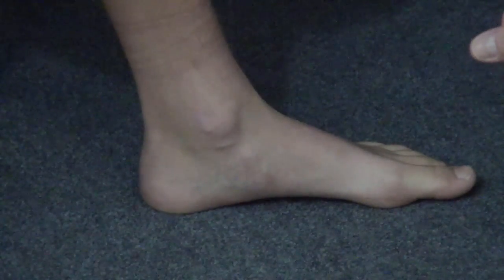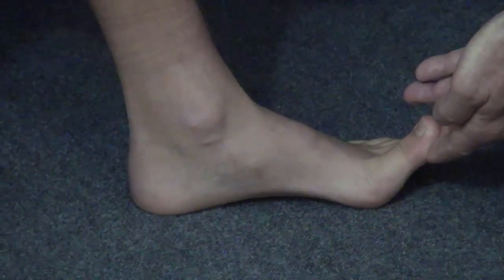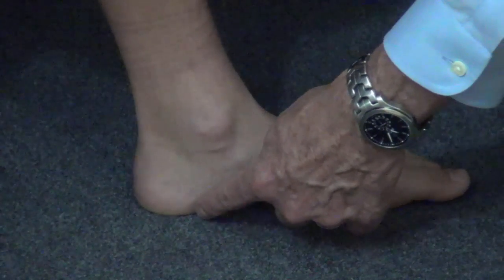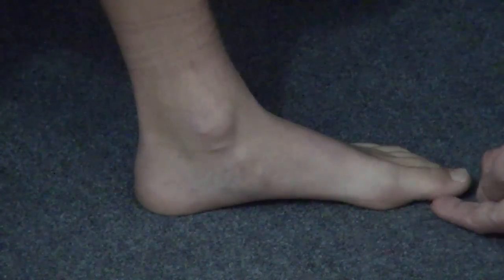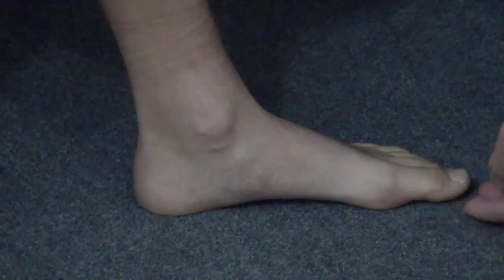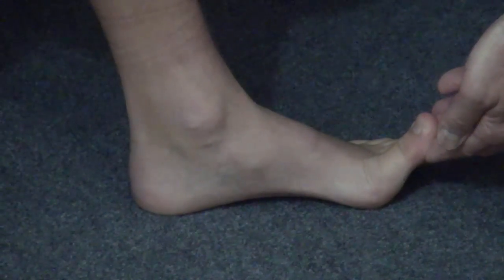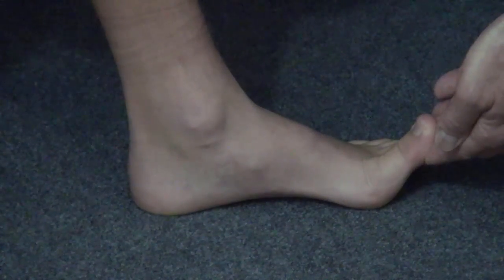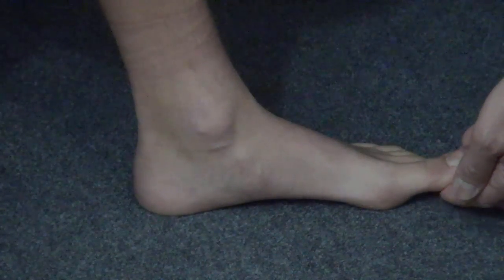Assessing Foot Flexibility: Part 04 (Toe Raise "Jack" Test)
In the fourth segment about assessing foot flexibility, Vince Mosca, MD demonstrates the toe raise (or "Jack") test.